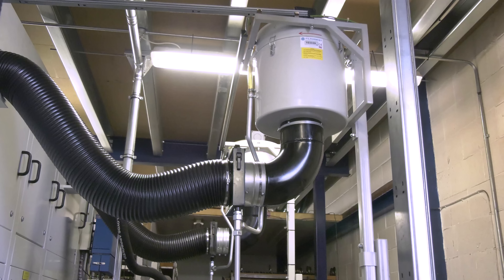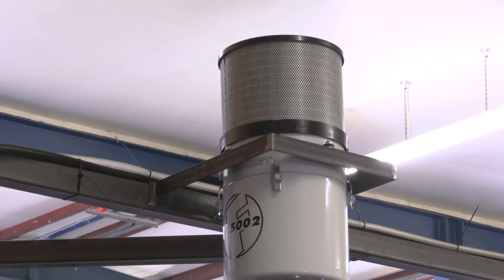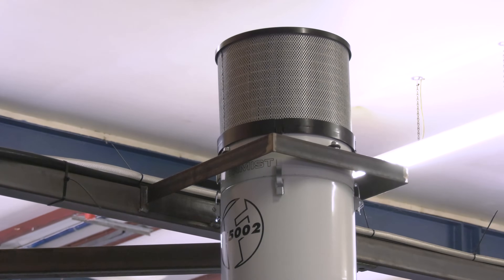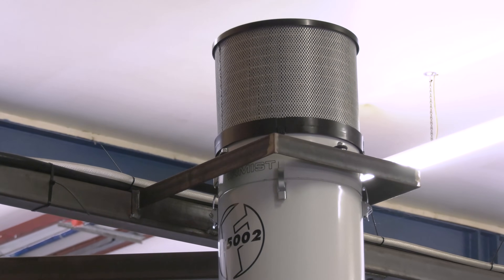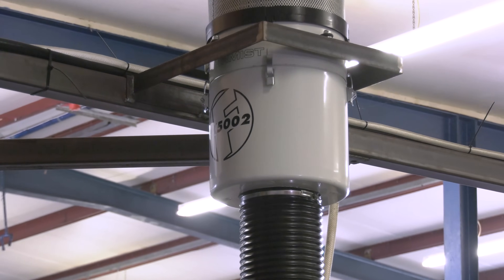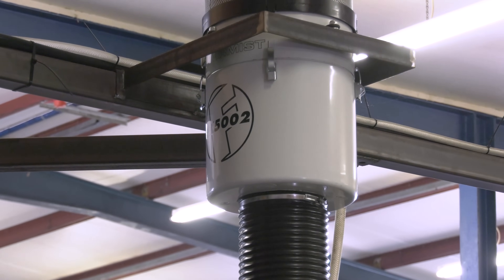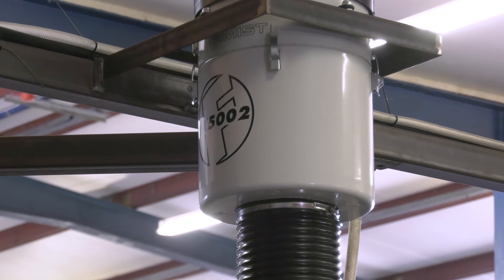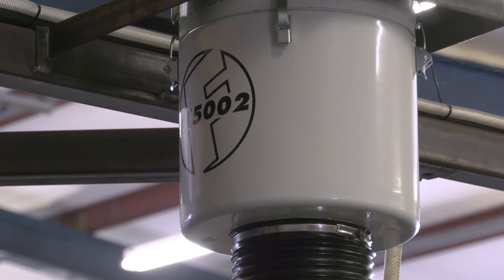Revving Up Safety: Filtermist's Solutions at Piper Cams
Step into the world of precision motorsport excellence with Piper Cams, renowned for crafting high-performance engine components. Join MTDCNC's Lyndsey Vickers as she ventures into Piper Cams' workshop.

Discover how Piper Cams has harnessed Filtermist systems to improve their workshop environment, ensuring clean air even in the high-revving domain of motorsport engine production. It's the perfect fusion of precision engineering and performance, all thanks to Filtermist. Stay updated with MTDCNC for more industry insights and share your expertise in the comments.

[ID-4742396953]